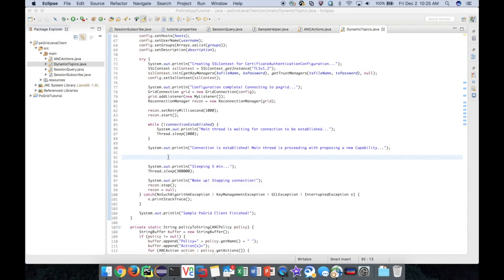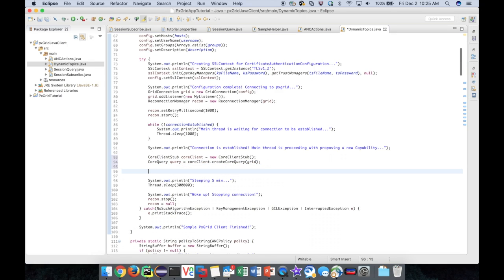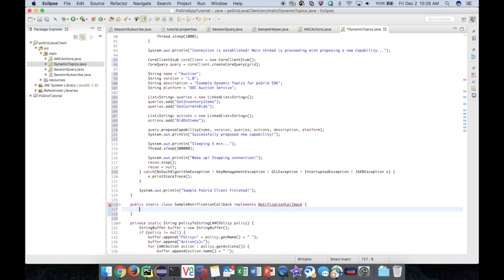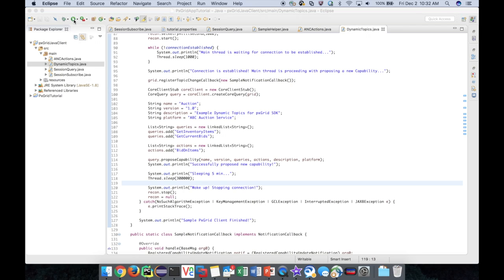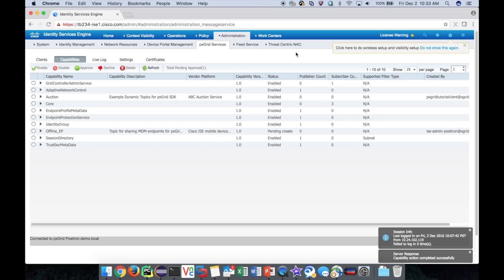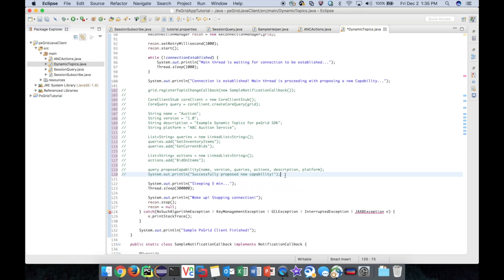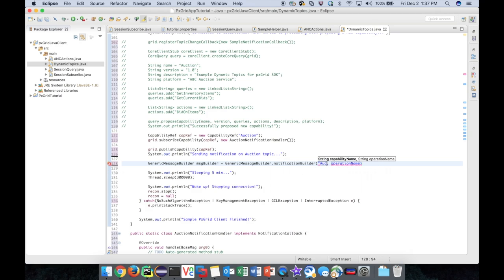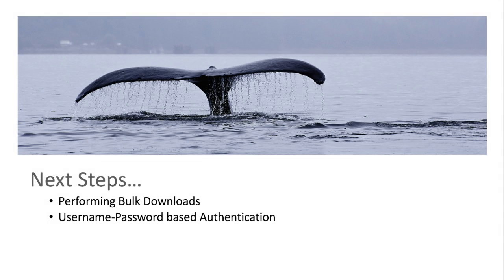pxGrid Video 8 Building an App with pxGrid Java SDK Part V